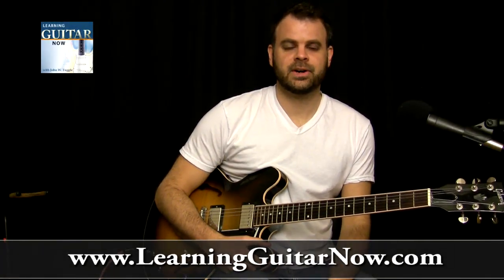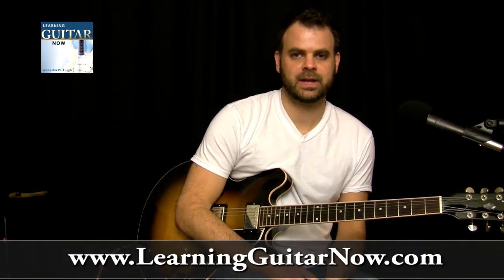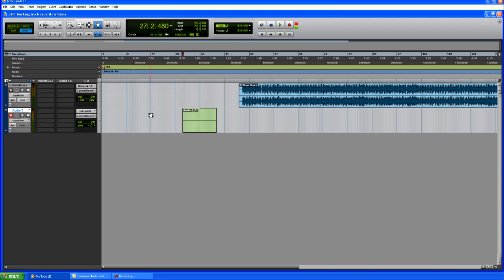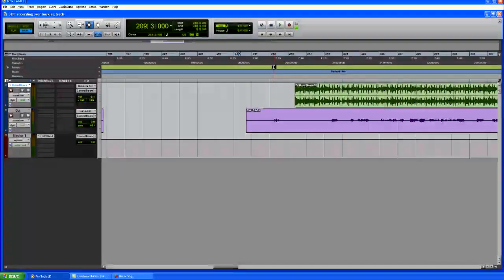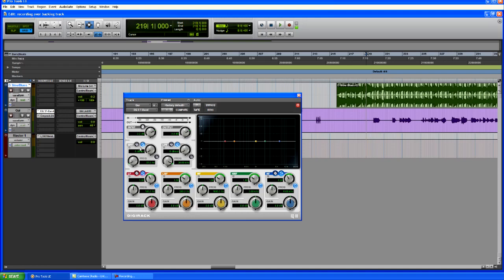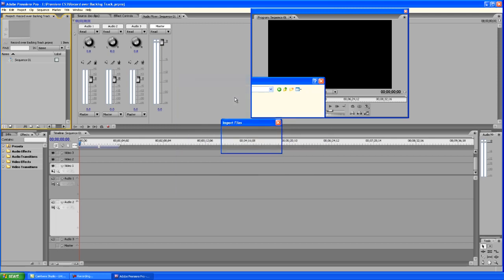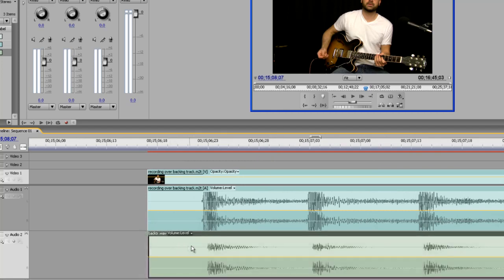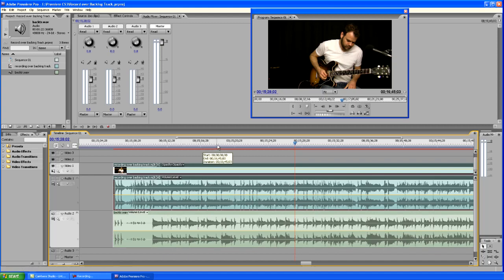How to get better guitar videos by replacing the audio of your video camera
In this video I will show you how to record yourself over a backing track then replace the video so it sounds professional.